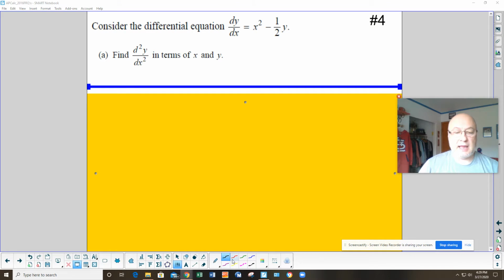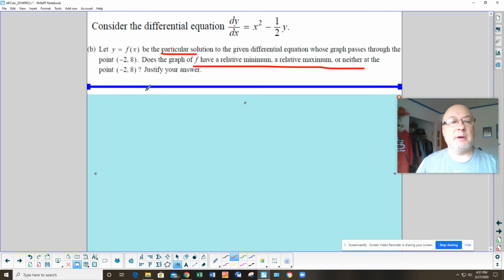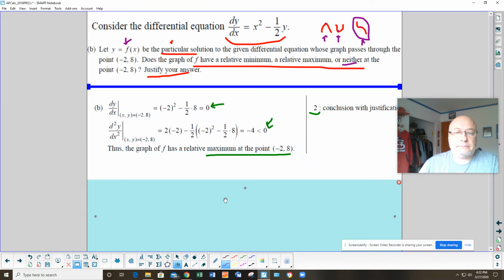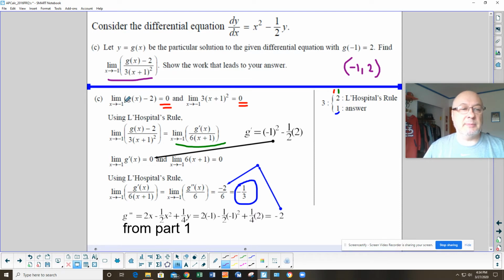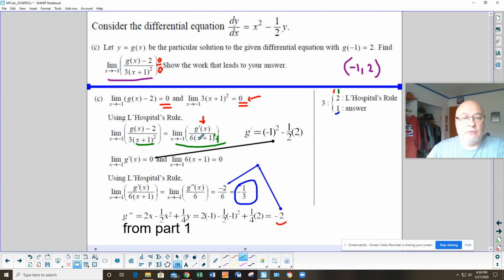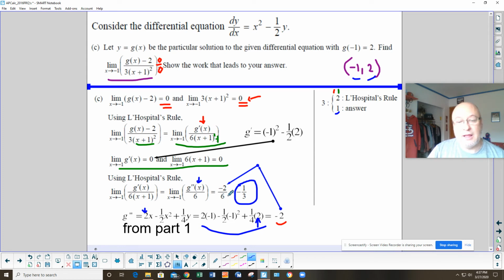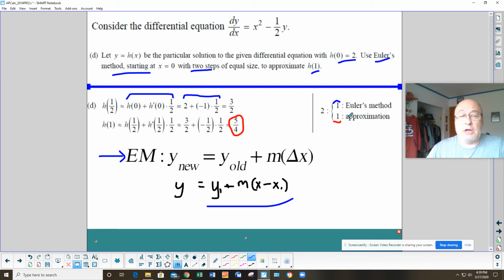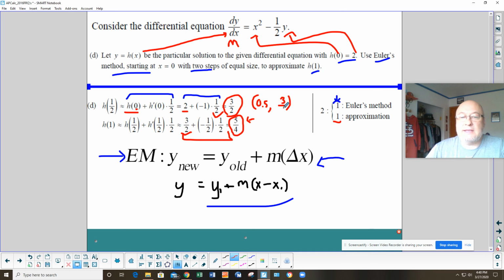AP Calculus BC 2016 FRQ # 4